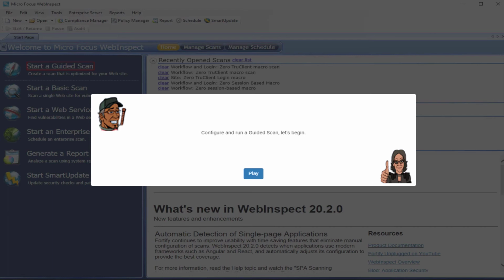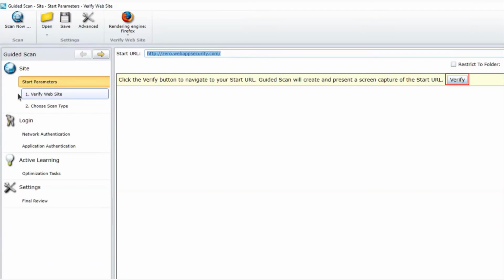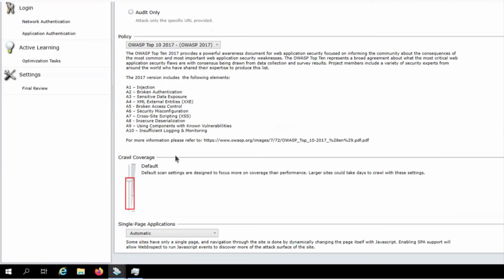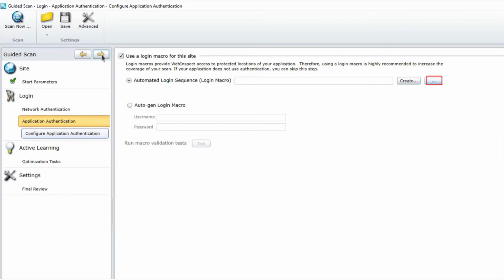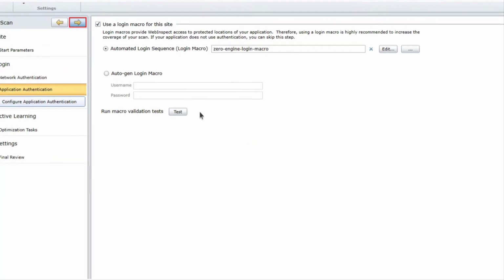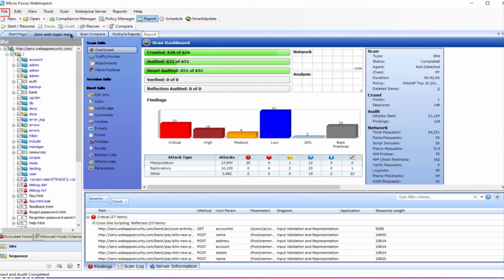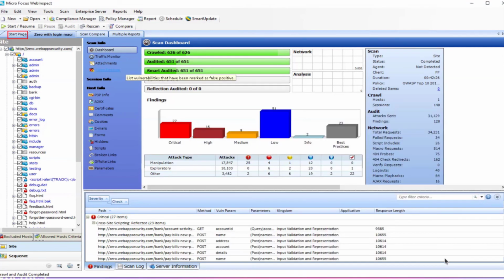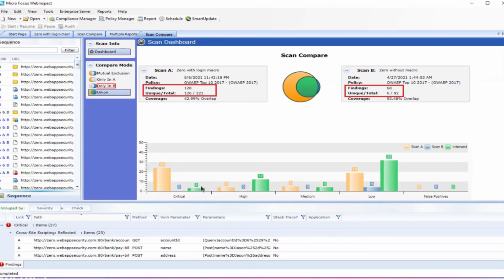Learn how to configure and run a guided scan in WebInspect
LEARN MORE about how Micro Focus was named a leader in the Gartner MQ for Application Security Testing